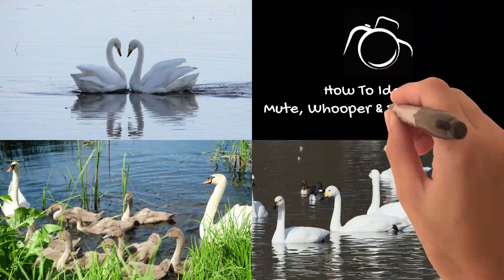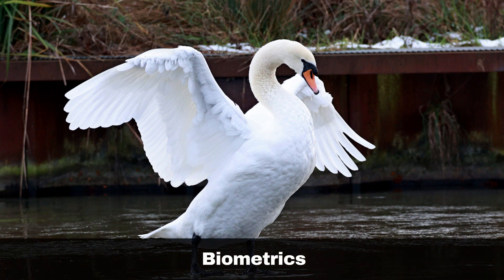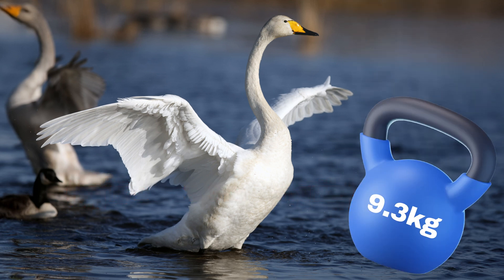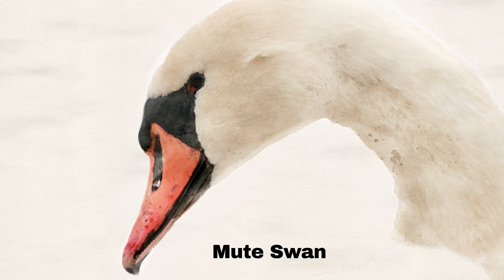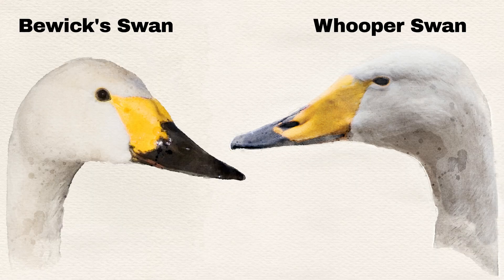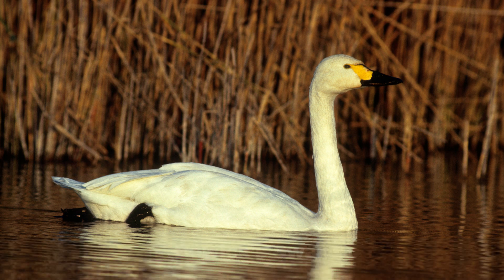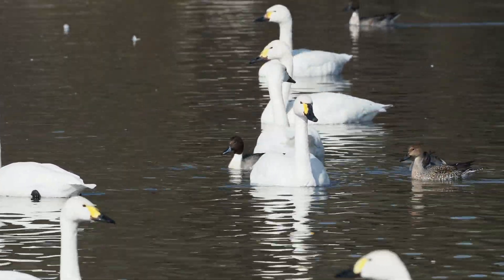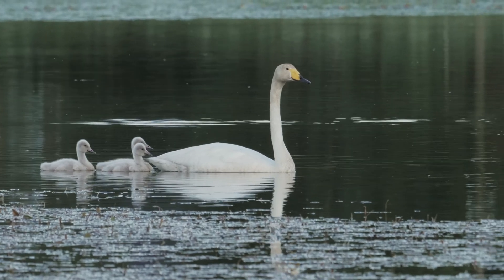Identifying Mute Swans, Whooper Swans & Bewick's Swans: A Complete Guide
The British Isles are home to three types of swans: Mute Swan, Bewick’s Swan, and Whooper Swan. The Mute Swan is a permanent resident and is relatively easy to identify. Every winter, they are joined by upwards of 30,000 Whooper Swans and 7000 Bewicks Swans arriving from the North to escape the harsher winters. In this guide, we will show you how to tell the difference between all three of these beautiful birds.

Chapters:
00:00 Intro
00:35 Biometrics
01:22 Bill Shape & Color
02:38 Head & Neck Shape
03:09 Environment
03:28 Cygnets
03:56 Calls
04:40 Outro